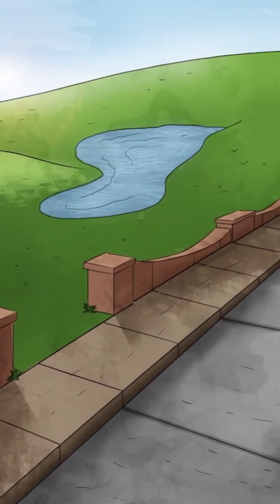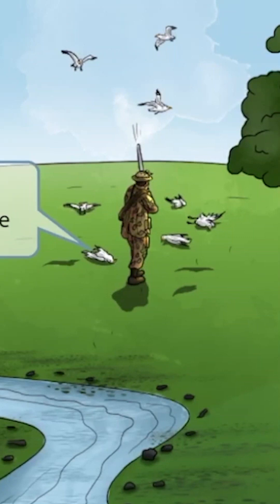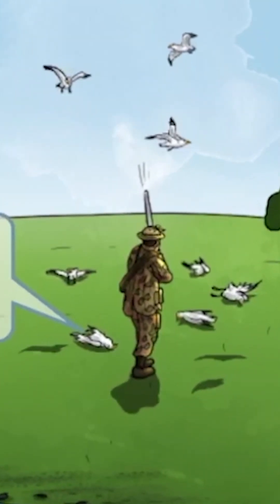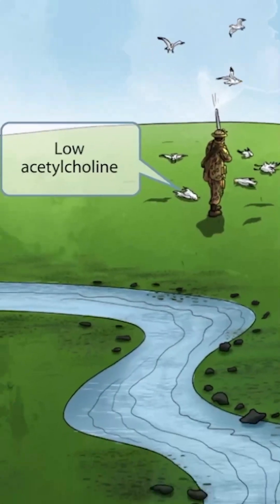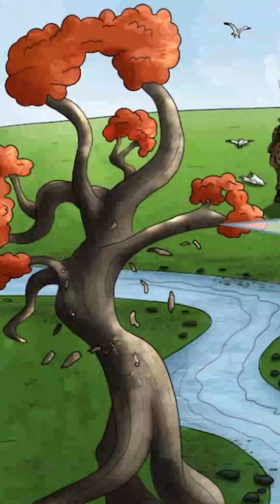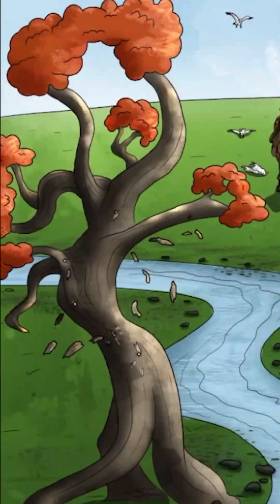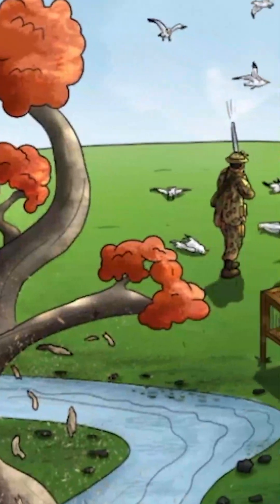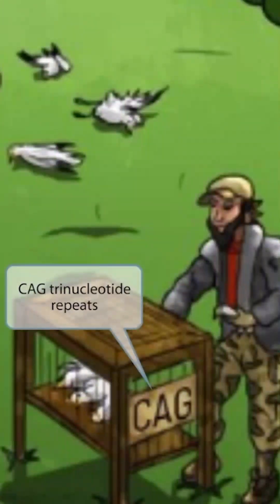🏹 Hit the bullseye on Huntington’s Disease!